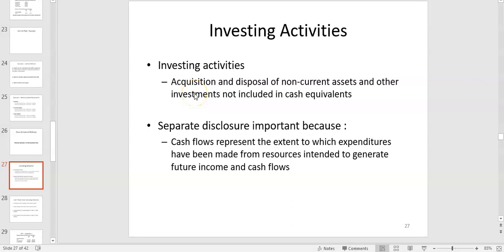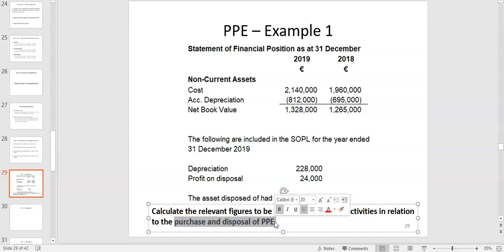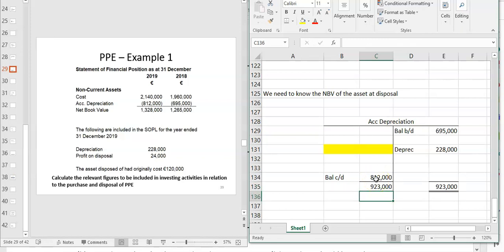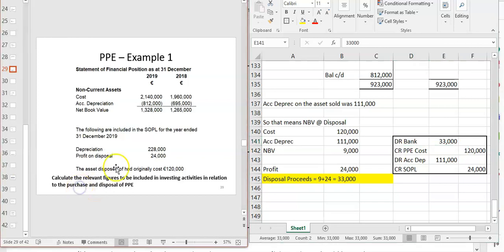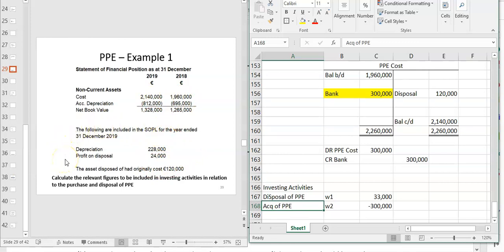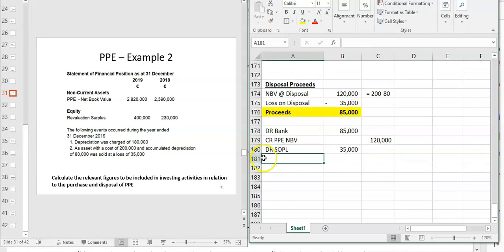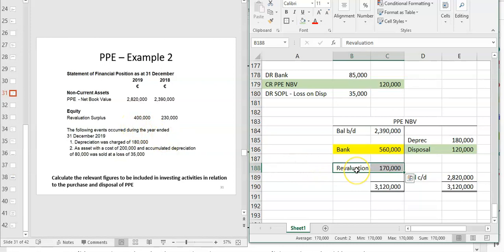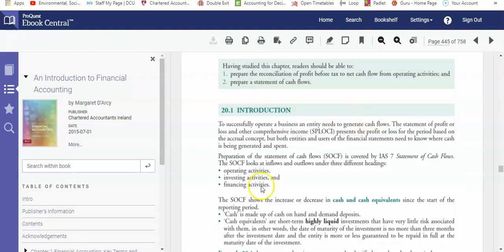Extra Recording Week 1 Investing Activities 2